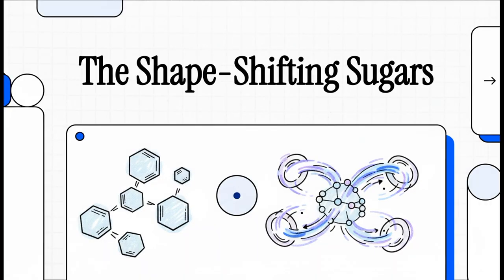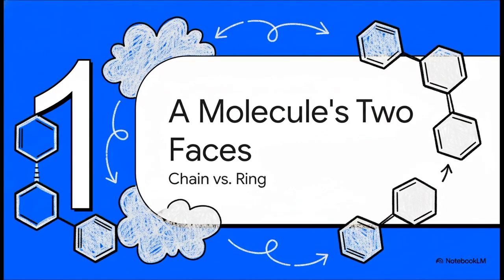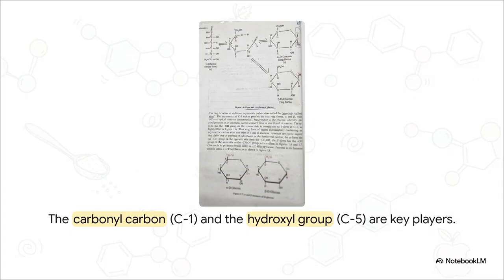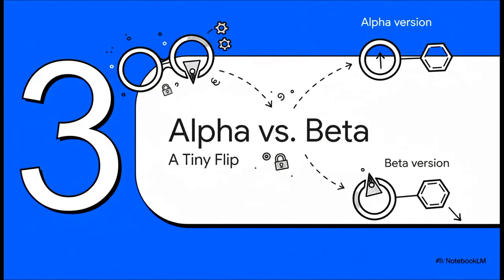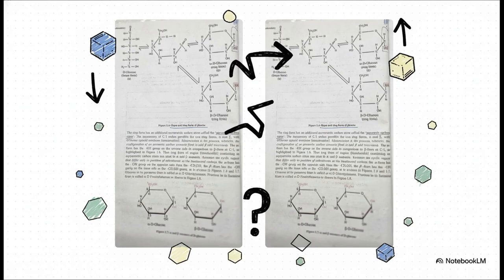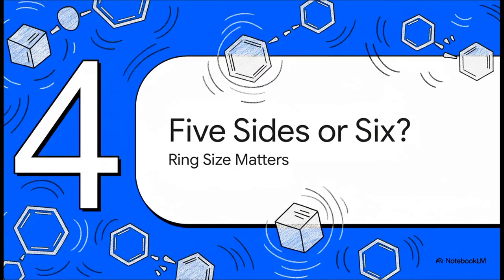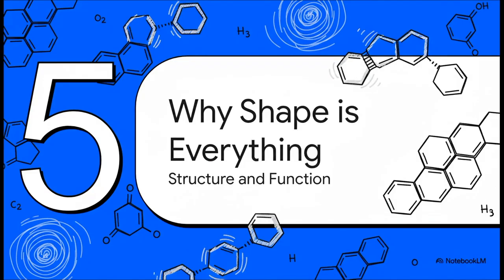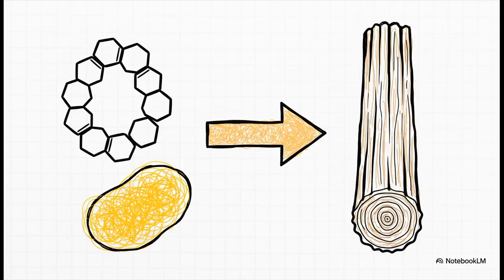Shape shifting science of sugars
Explore the fascinating world of molecular "shapeshifting" as we dive deep into the organic chemistry of sugars and how they transform between different structural states. This video breaks down the complex transition of monosaccharides from open-chain structures to cyclic forms, explaining the precise scientific mechanisms that create Pyranose and Furanose rings. We simplify the intricacies of Haworth projections and the equilibrium that allows these molecules to change shape, revealing how these structural shifts dictate the energy and function of the carbohydrates that fuel our lives. Whether you are a chemistry student or a science enthusiast, this guide offers a clear look at the dynamic geometry hidden within a simple grain of sugar.pyranose furanose cyclic form of monosachharide